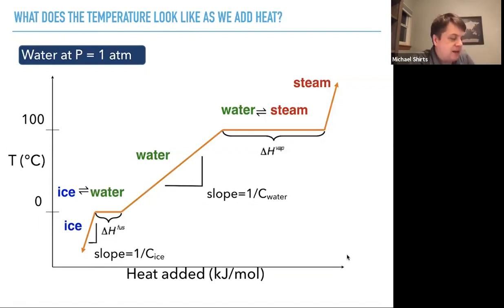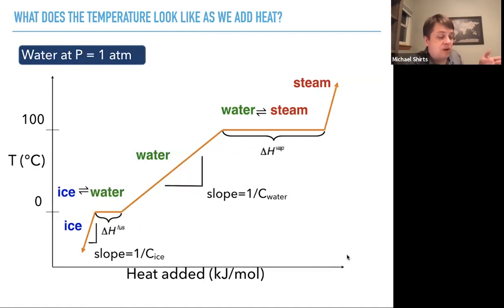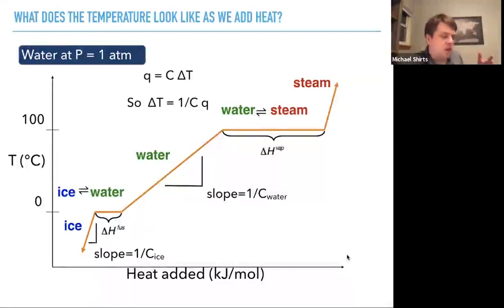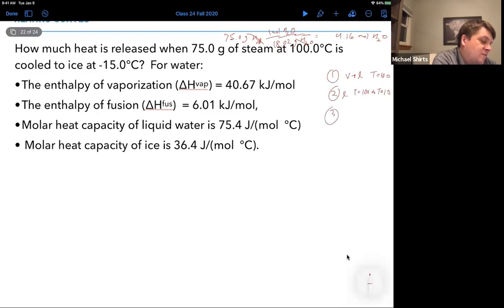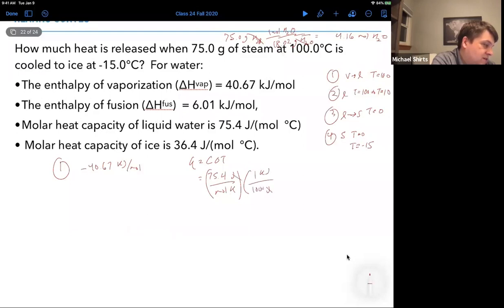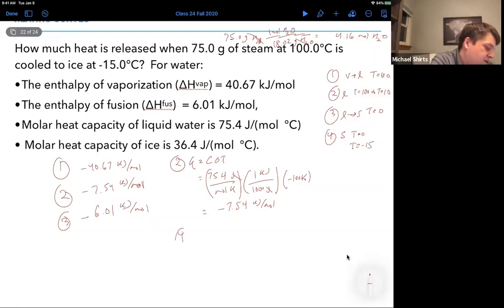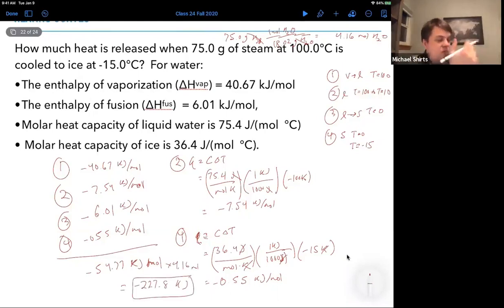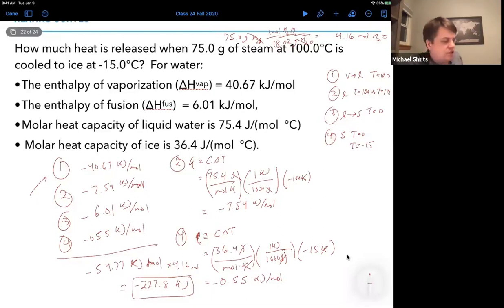Heating Curves - General Chemistry - Michael Shirts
Temperature as a function of heat added for substances undergoing phase transitions